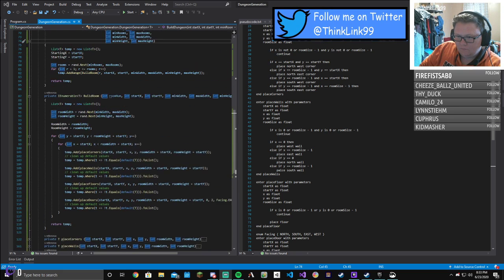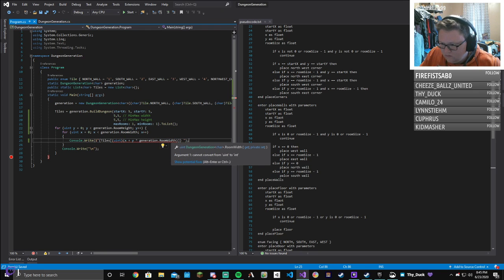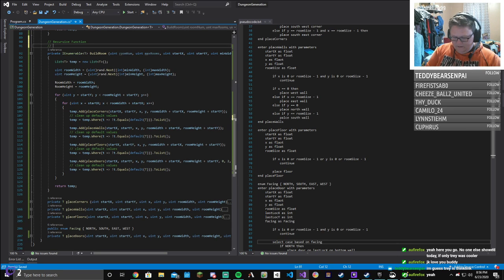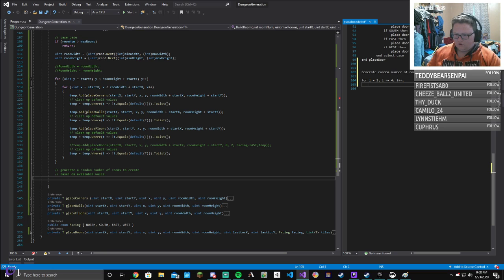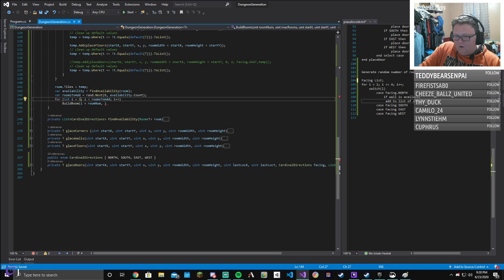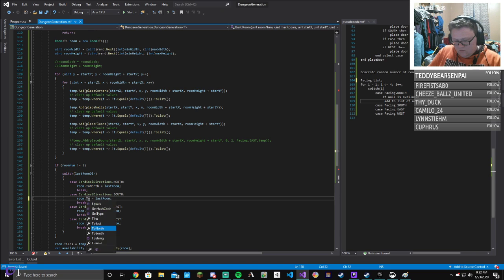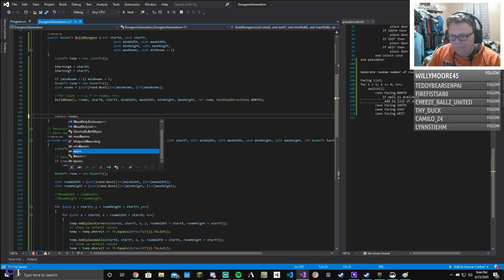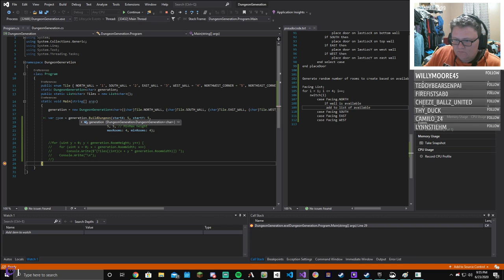Continuing work on Dungeon Generation Algorithim | Late Night Programming [6/23/20]